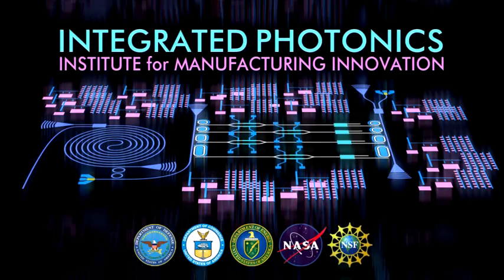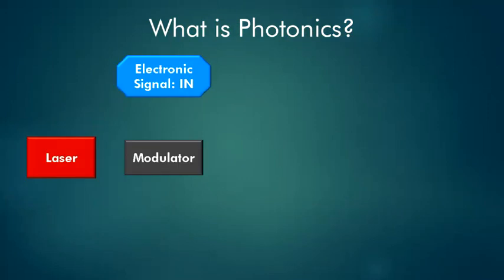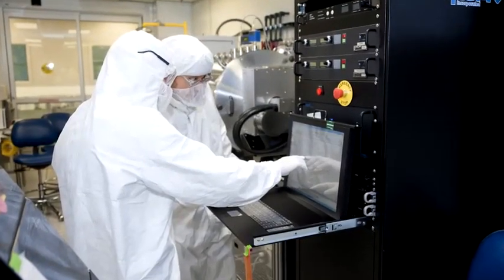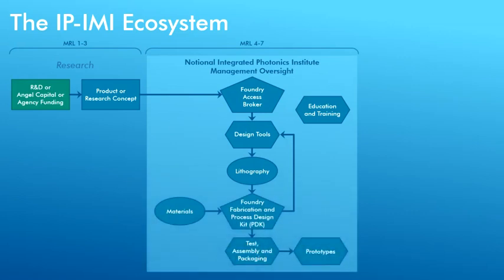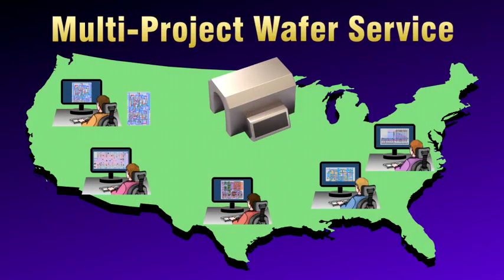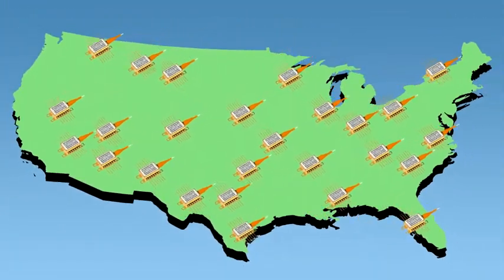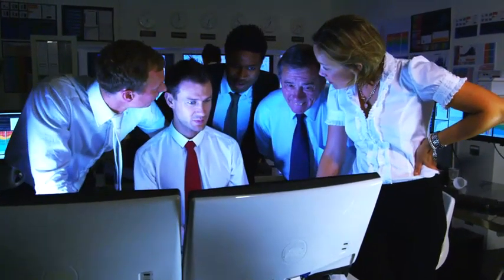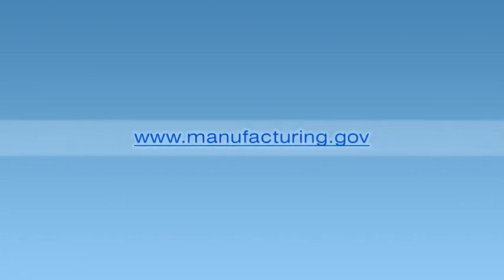American Institute for Manufacturing Integrated Photonics (AIM Photonics) DoD Mantech Video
AIM Photonics is an Institute for Manufacturing Innovation, part of MFGUSA.  Led by DoD and its partners to advance research, development, and manufacturing of Integrated Silicon Photonics.